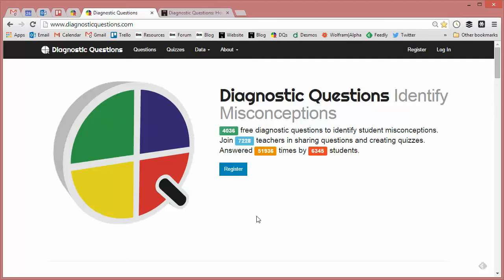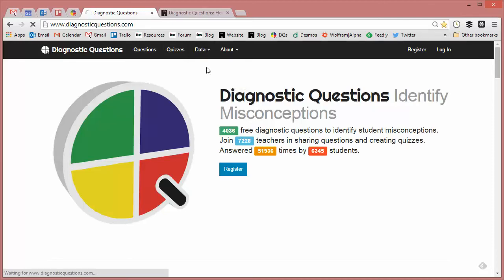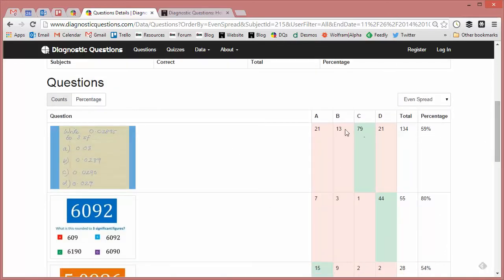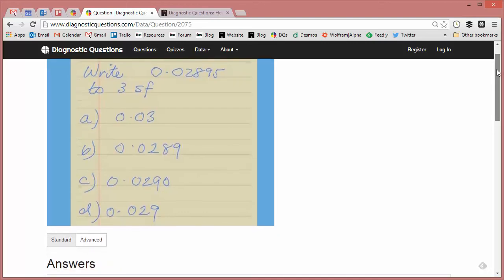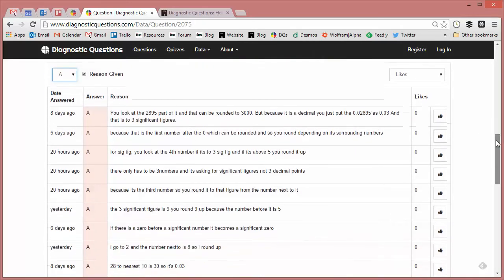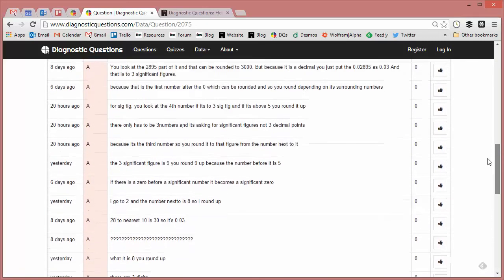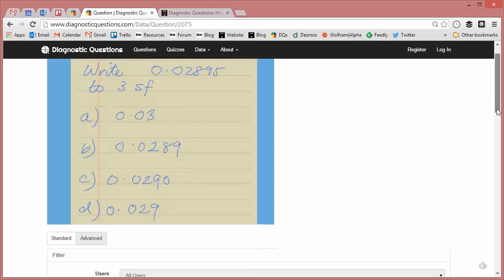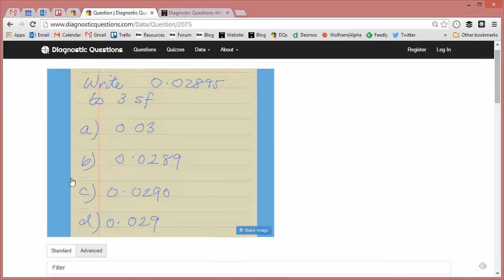Diagnsotic Questions: How to Idendify Misconceptions - version 2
Use the vast amount of data available on the website to identify key misconceptions students have in a particular topic before you teach it to your students. View statistics and read actual student explanations to gain real insight into how students approach given topics, allowing you to be better informed before entering the classroom. This could be very useful for student teachers, newly qualified teachers, teachers who have not taught a topic for a while, or teachers who simply want to be better informed as to how students think and learn.